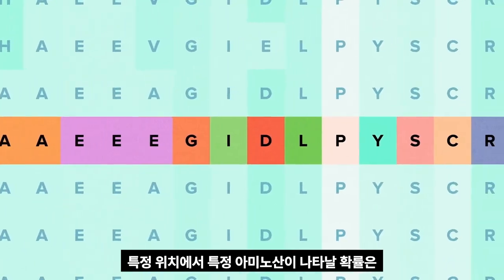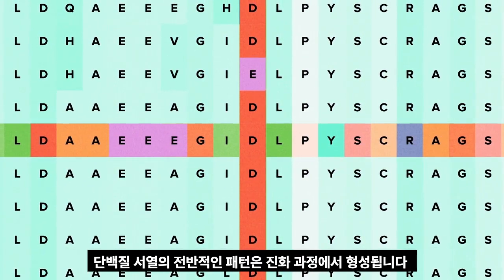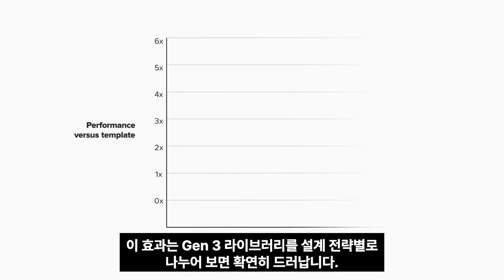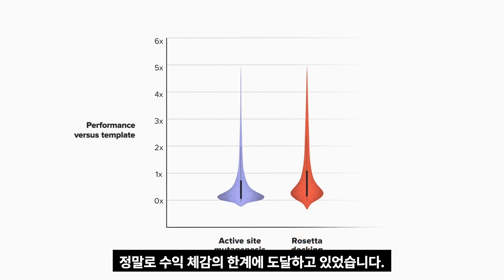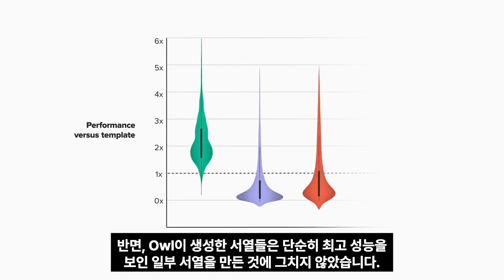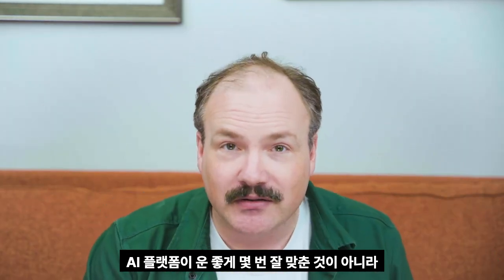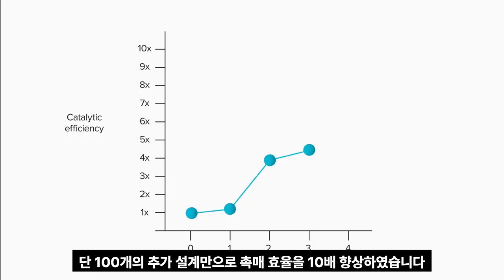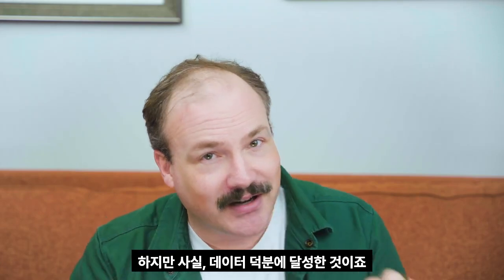(한글자막) FT005 - Improving a Stubborn Enzyme with AI and Data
원본 영상